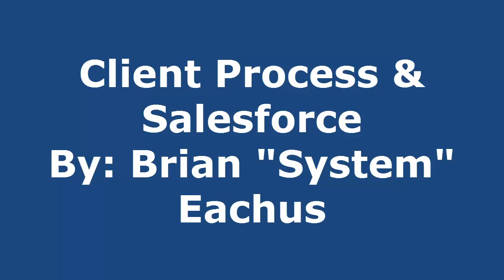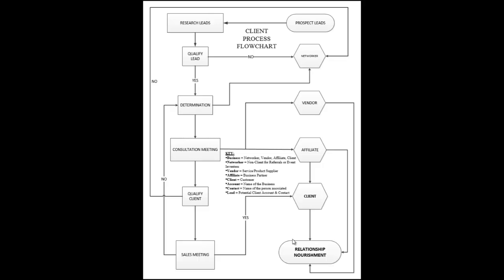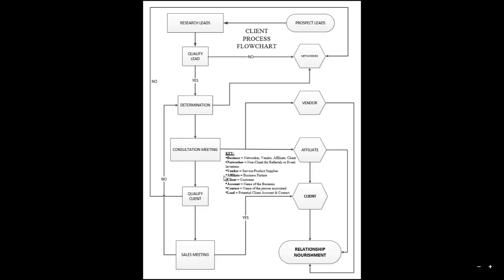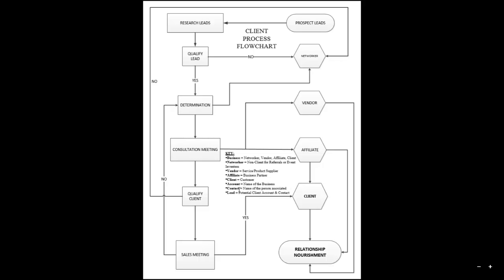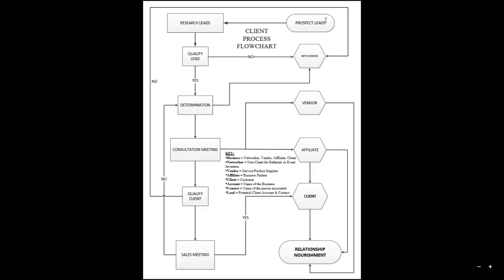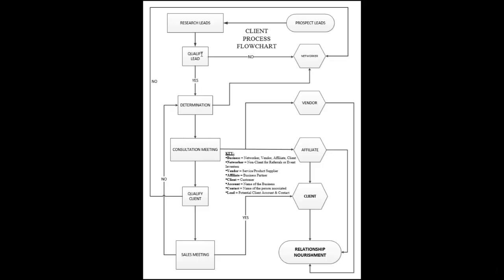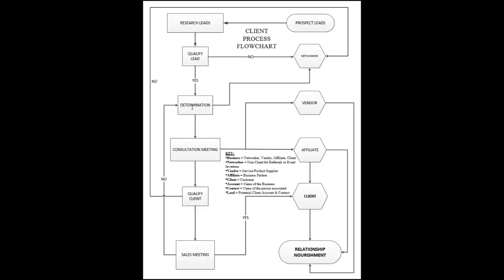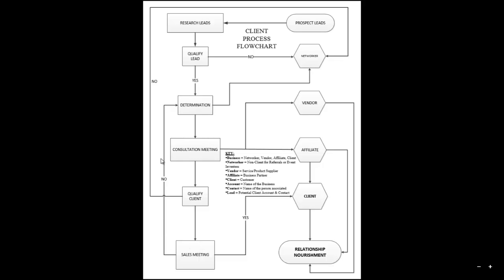SalesForce Training- Client Process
How our client process works